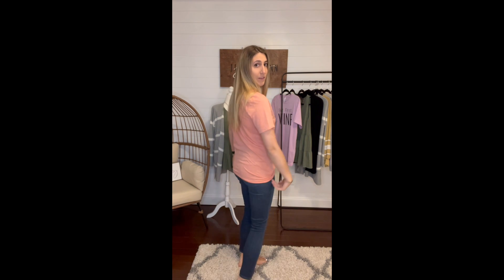Inhale, Exhale Tee Fit Video | Jenna LeeAnn Boutique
Inhale positivity, exhale negativity. A great motto to live by! How adorable is this heather sunset color? These are made on Bella Canvas tees so they run true to size.